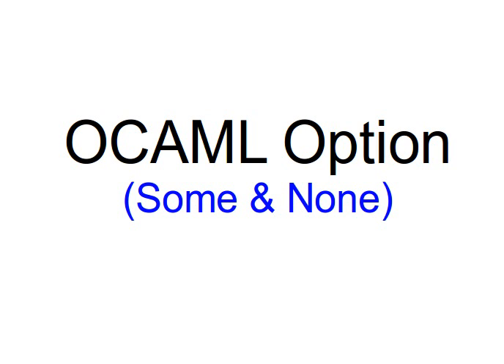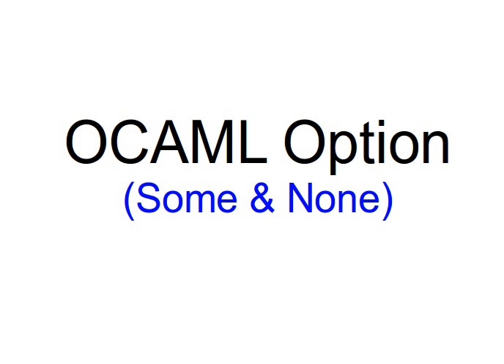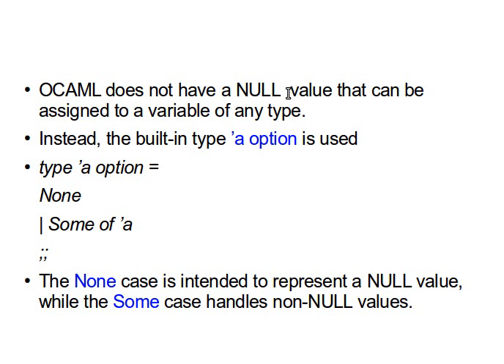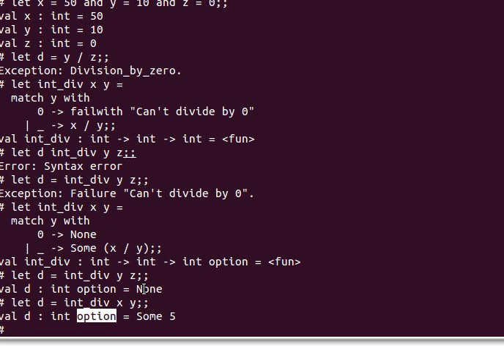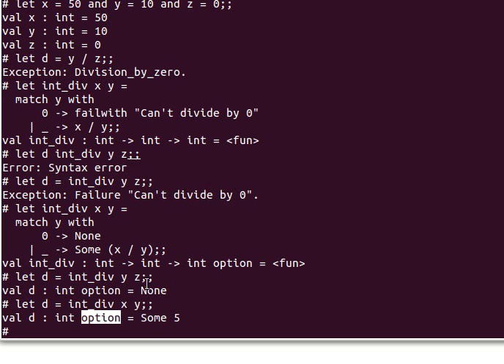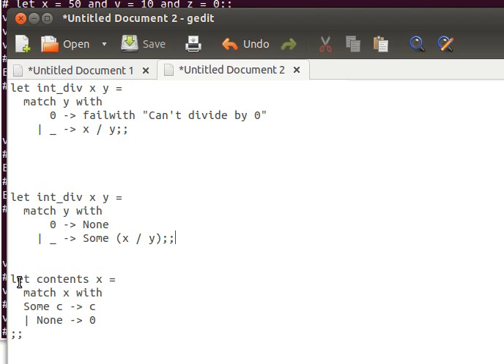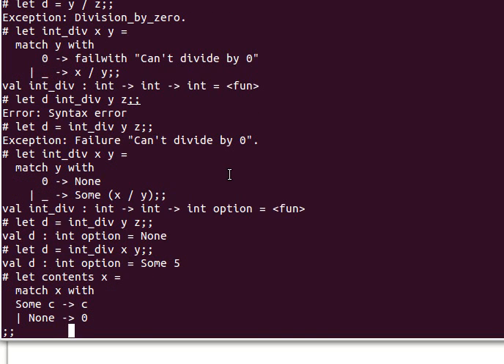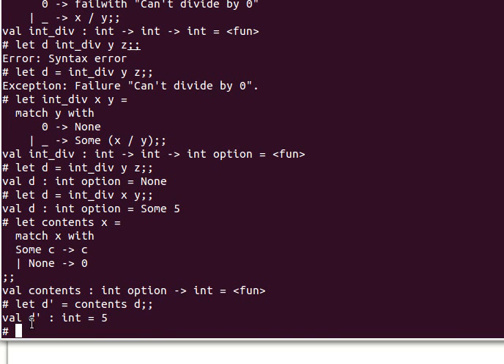OCAML Tutorial 30/33: OCAML Unions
Here I cover ocaml option (Some and None)
This is very useful for pattern matching!